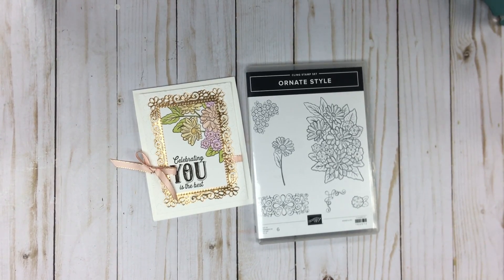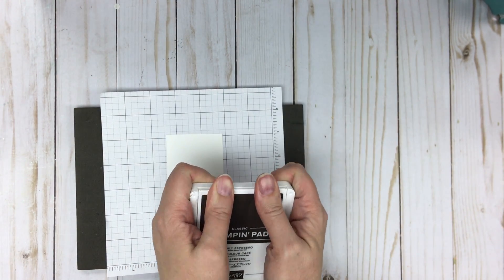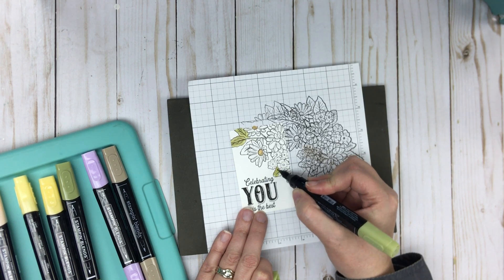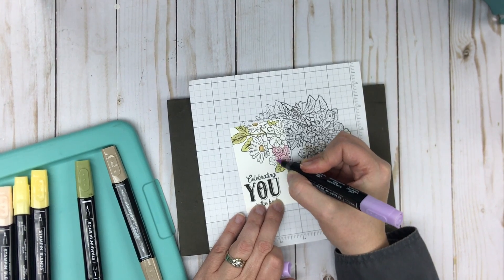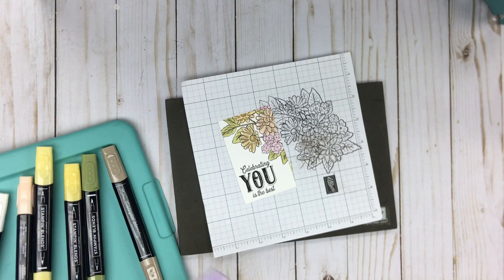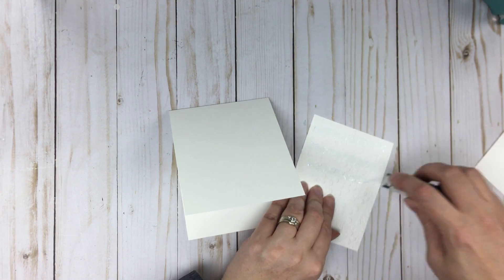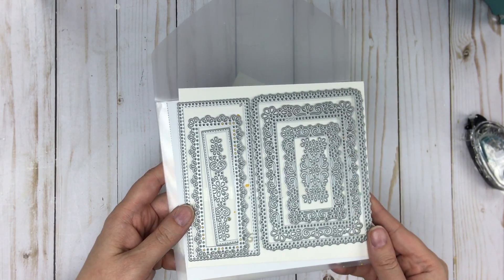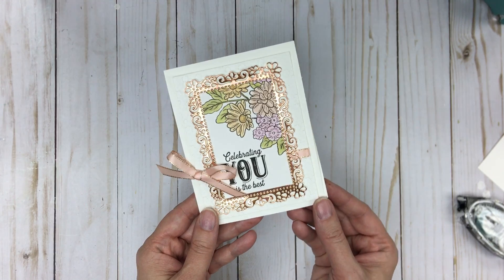Celebrating You Card featuring Ornate Garden Suite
A step-by-step tutorial on creating a beautiful card using Stampin' Up!'s Ornate Style Stamp Set, Cardstock and Foils. Visit Just For The Love of Stamping on Facebook for other fabulous creations or @stampint on Instagram.